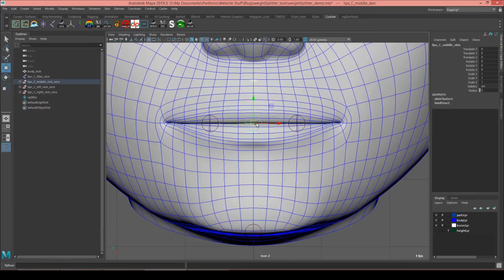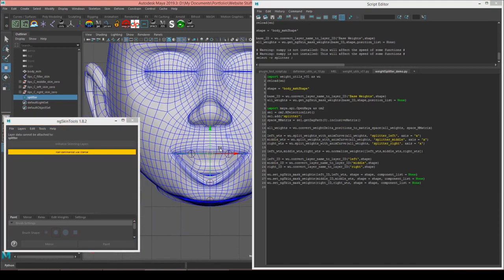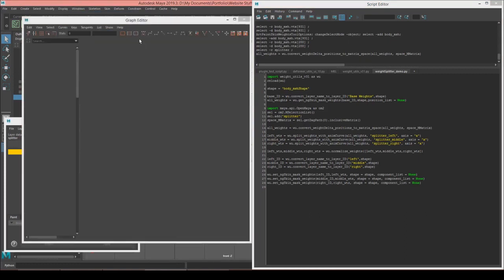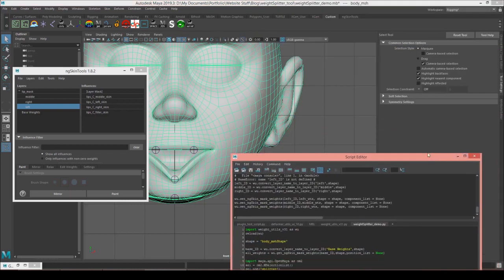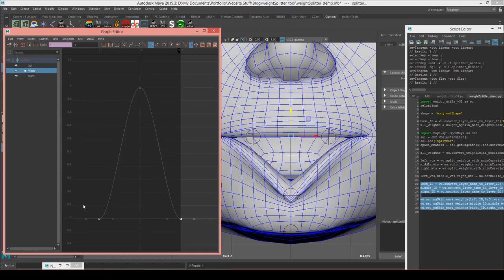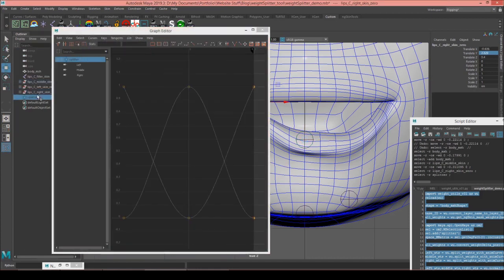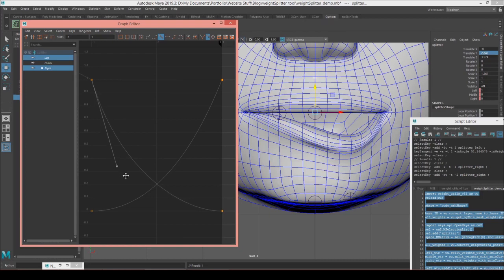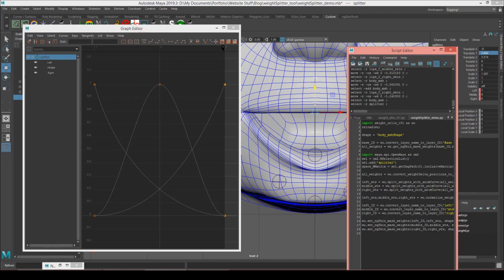Splitting Weights With AnimCurves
One of the most tedious parts of painting weight is splitting weight among multiple influences. But with this technique you can easily adjust the falloff between the influences while keeping the same overall weight.